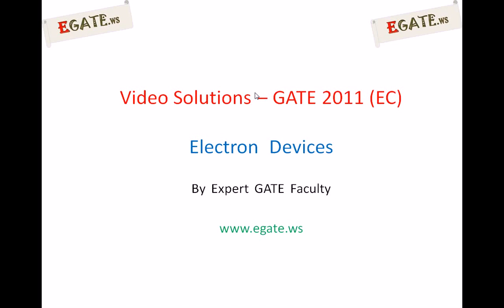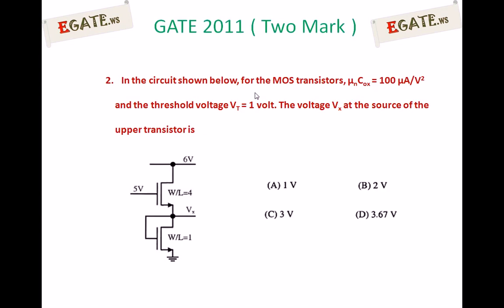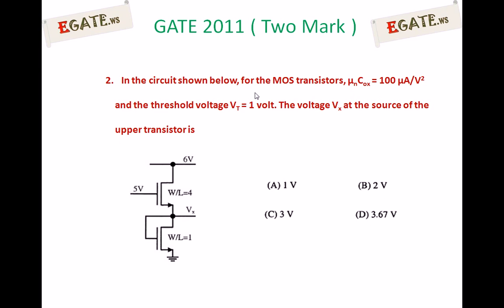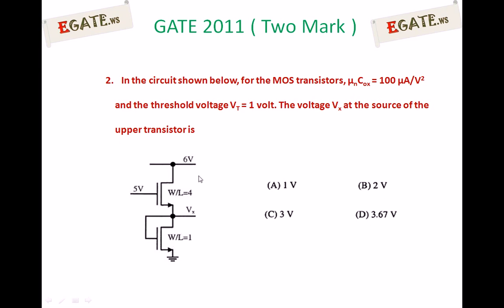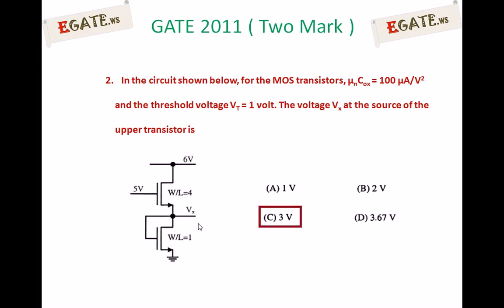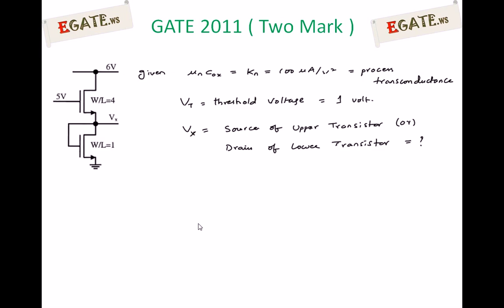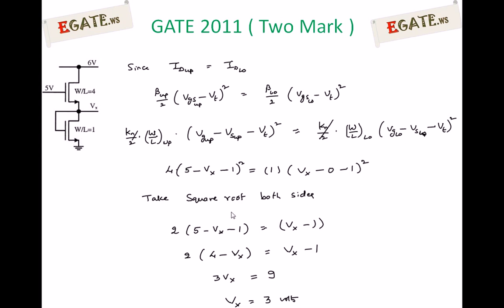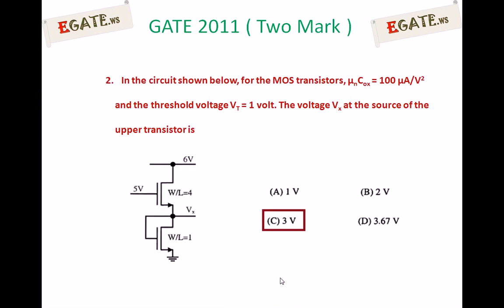Problem on MOSFET - GATE 2011 Solved paper (Electron Devices)